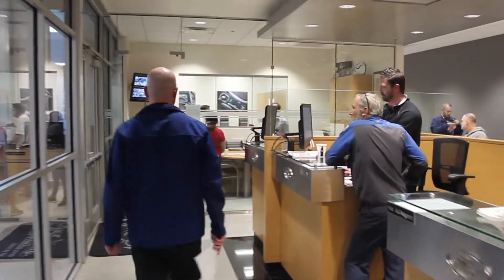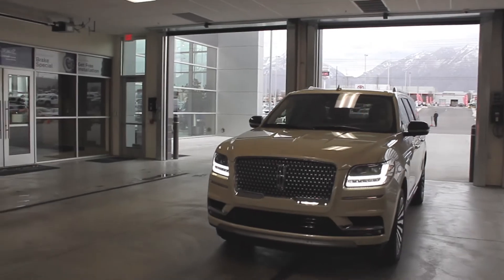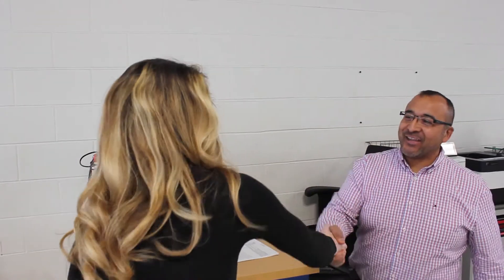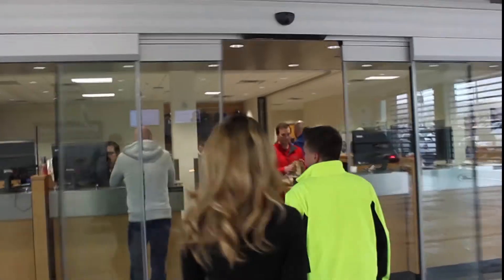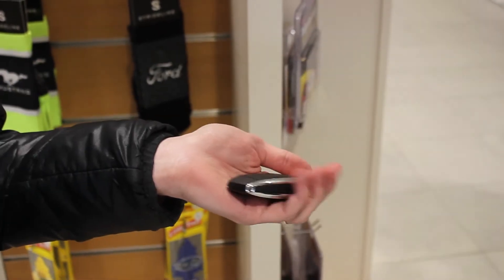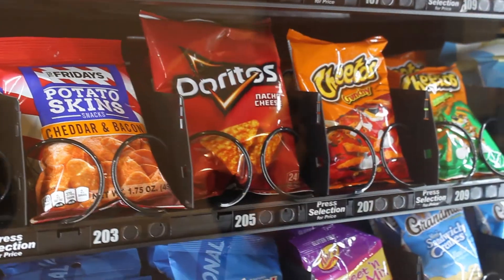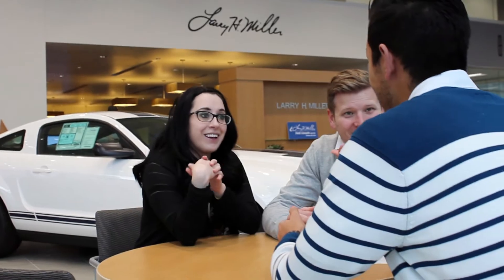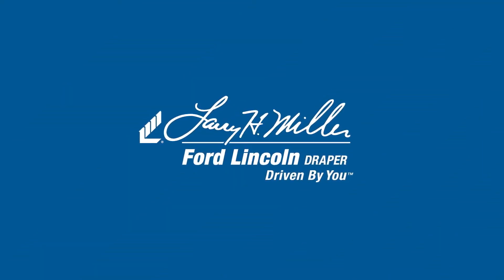Larry H. Miller Ford Lincoln Draper | Service Department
Take a step inside Utah's best automotive service department. Our state of the art parts and service department coupled with our experienced staff will provide you with the best possible experience start to finish for you and your vehicle.

Come see our brand new showroom!
11442 South Lone Peak Parkway